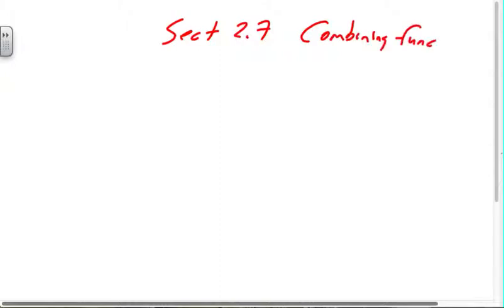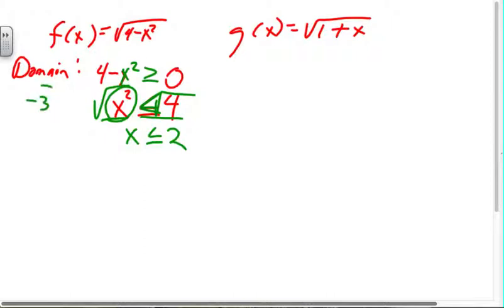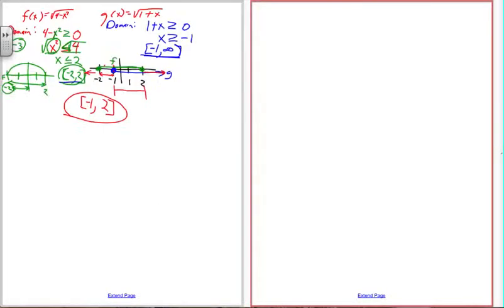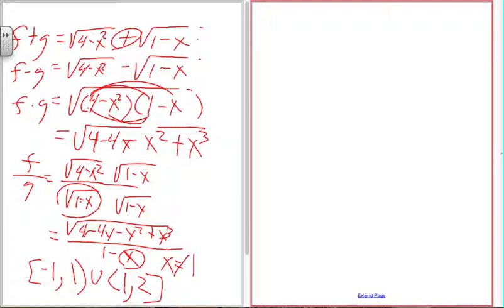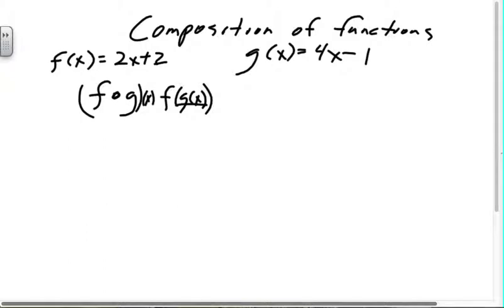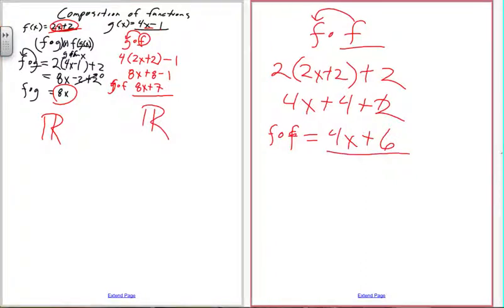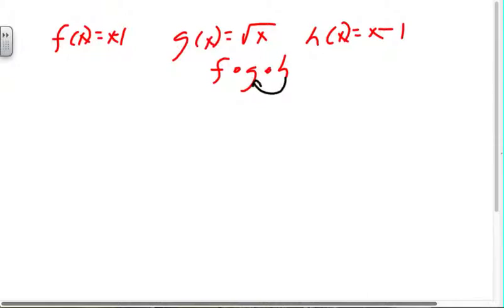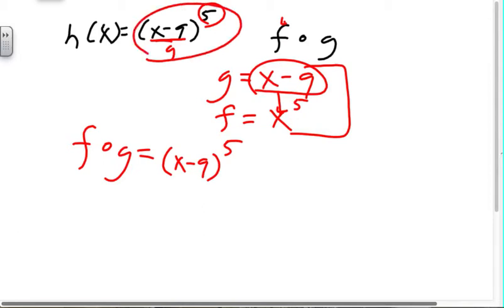Section 2 7